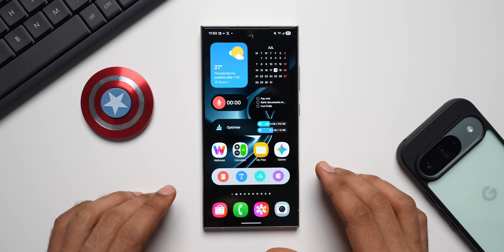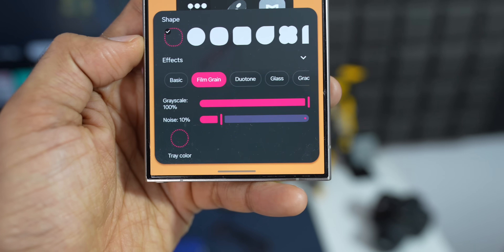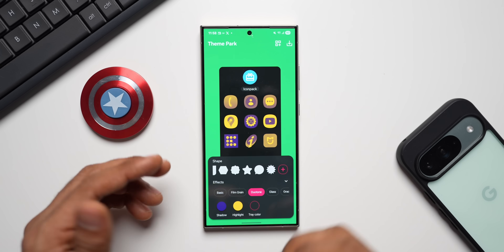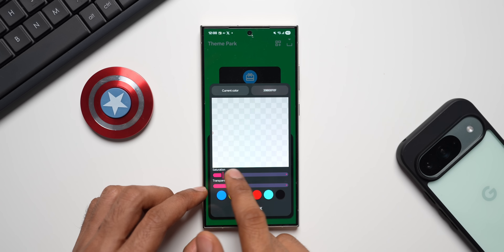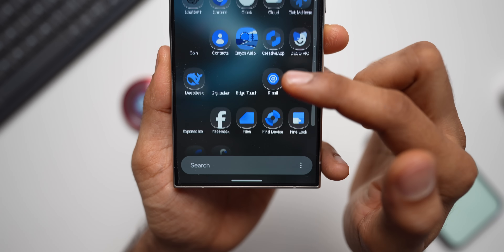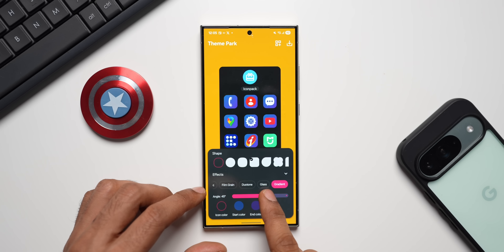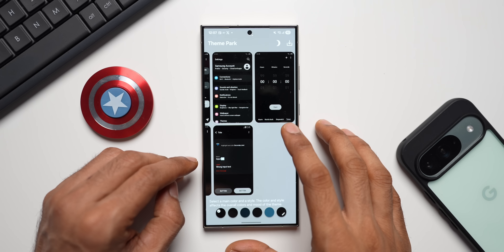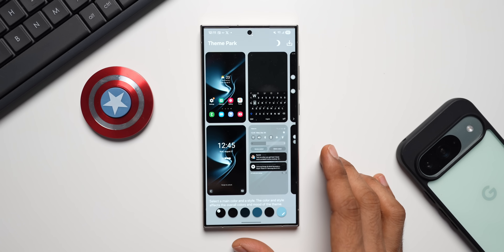Awesome NEW UPDATE Adds Liquid Glass Effects to All Galaxy Phones !